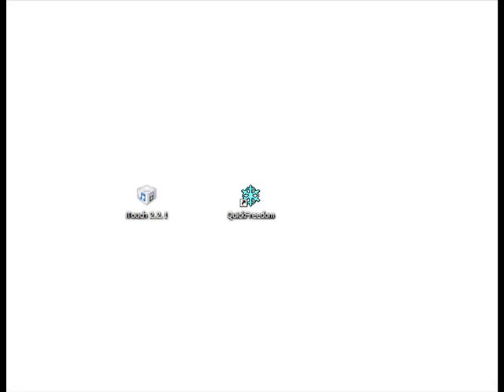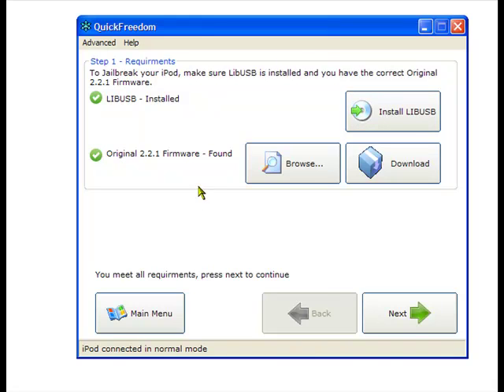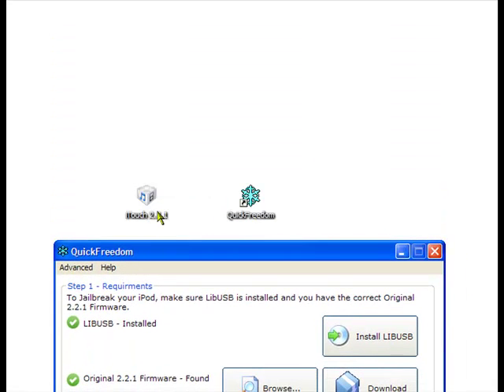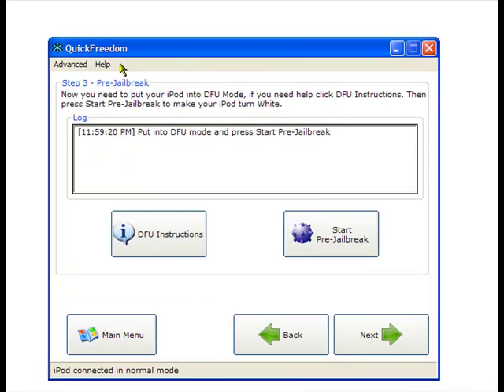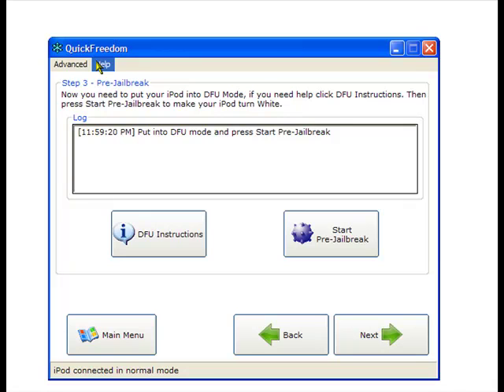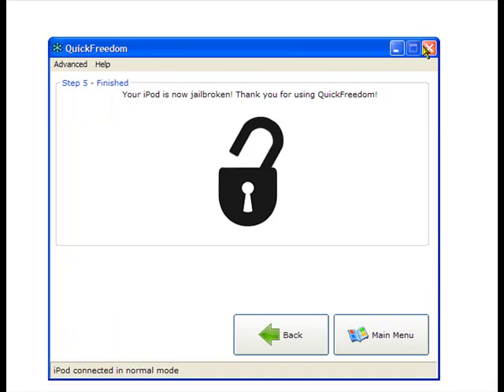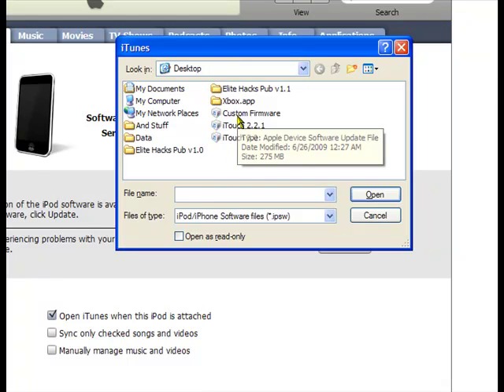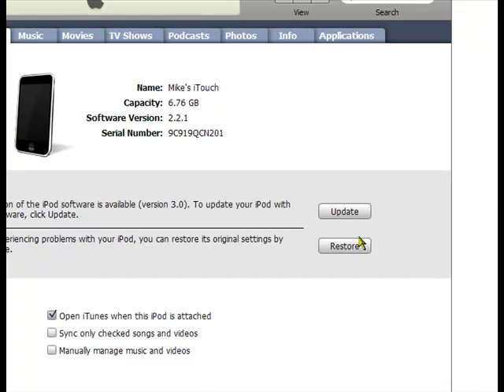How to Jailbreak an iTouch 2.2.1 (Very Easy) (Untethered)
This is my first video and I think it is very helpful for iTouch users. So... I guess you want the links.

Links:
(Thank You D7)

and